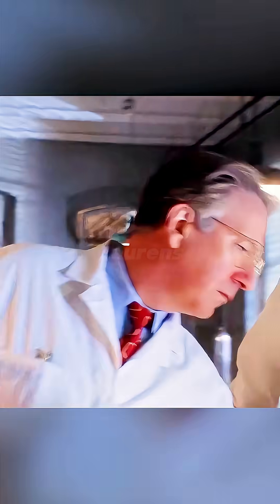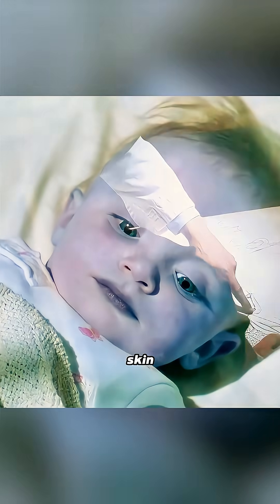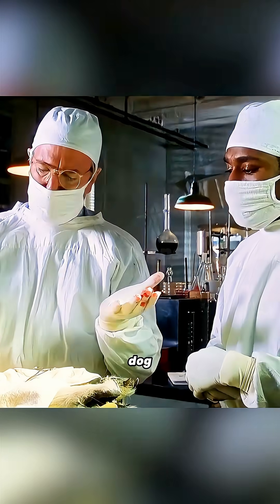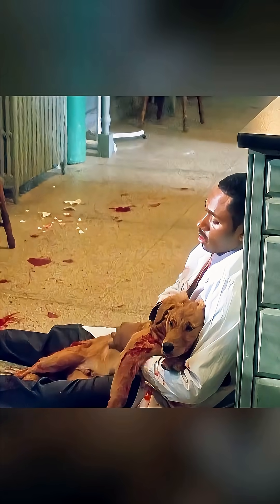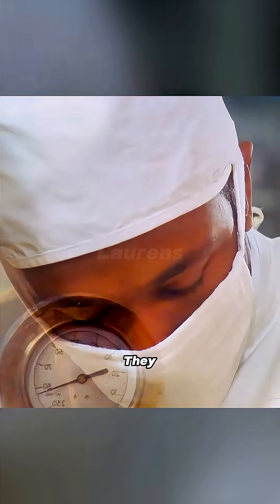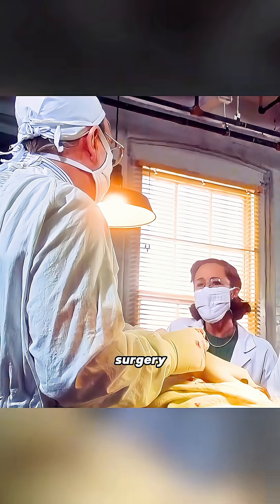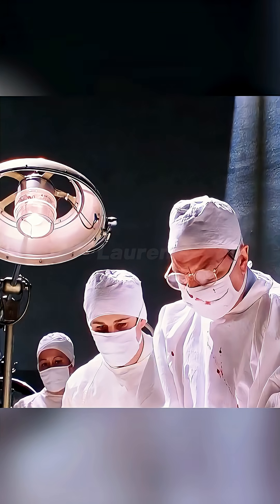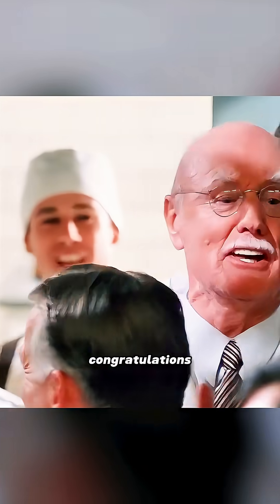First Blue Baby Surgical Approach#shortvideo movie #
《Something the Lord Made》Thomas first modeled the disease in dogs and conducted surgical trials, designing sutures and surgical instruments that led to the invention of the Blalock-Thomas-Taussig shunt. First Blue Baby Surgical Approach#shortsvideo